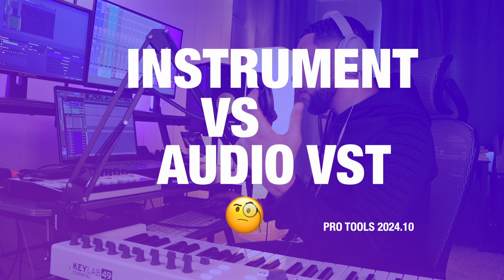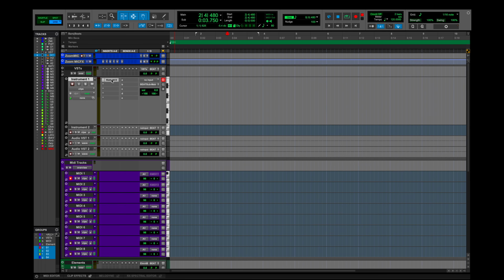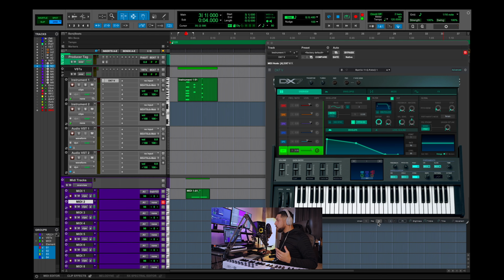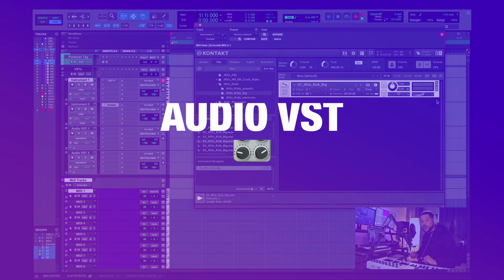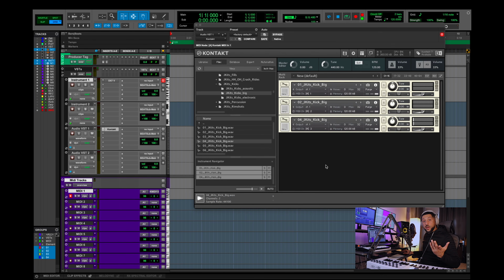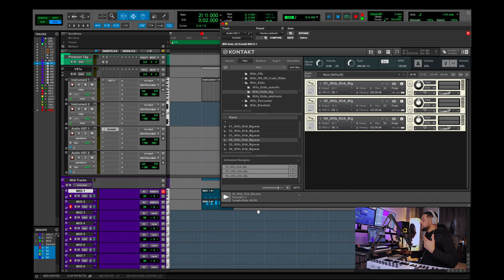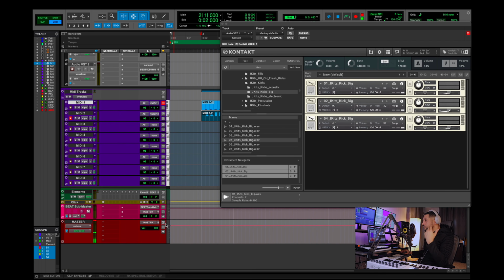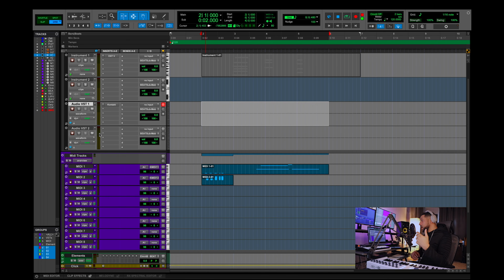Pro Tools Hack | A BETTER Alternative to Instrument Tracks!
Discussing how I created a better alternative than instrument tracks in Pro Tools. - J-Kits

➡️ My "Music Production in Pro Tools" Full Course!